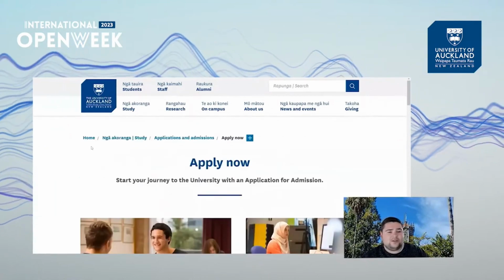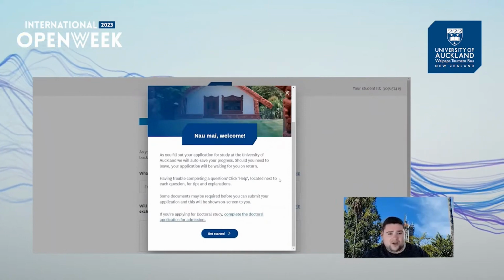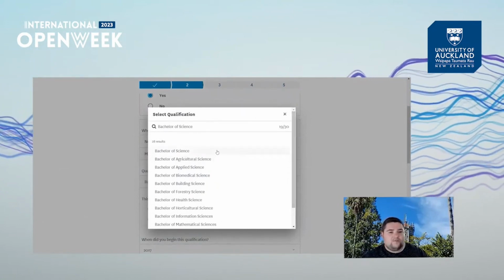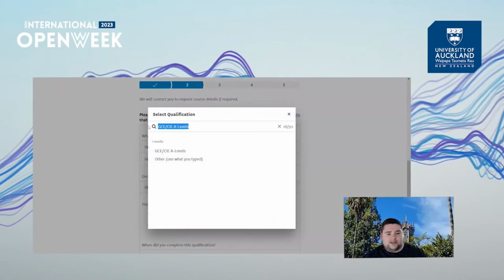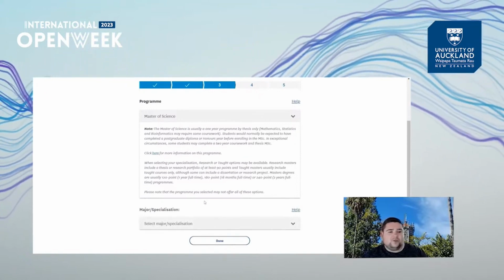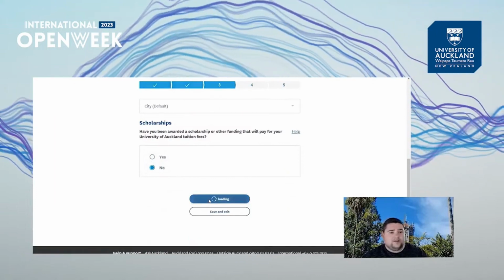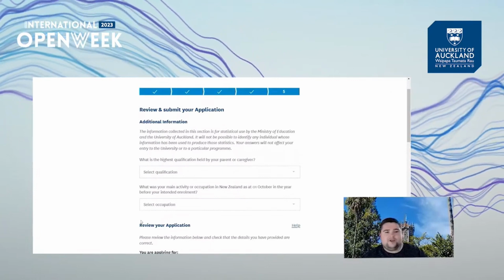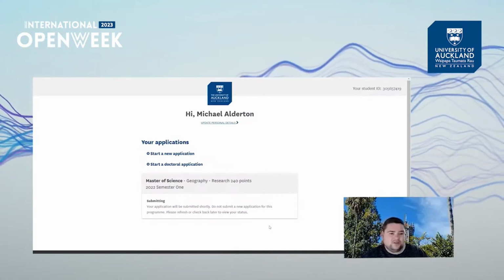How to submit an application - Day 1 International Open Week 2023